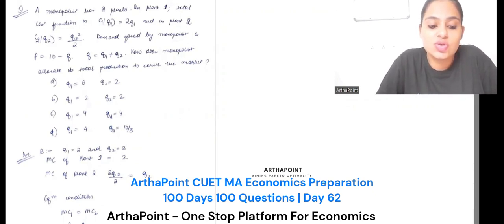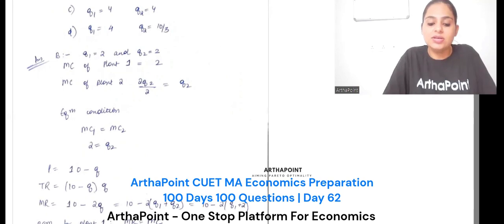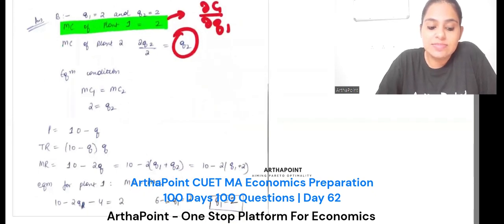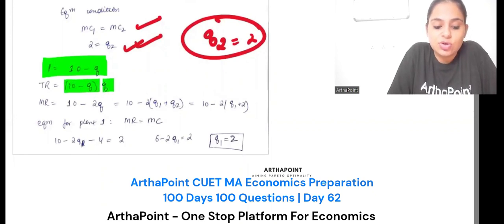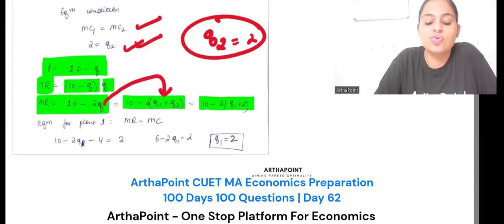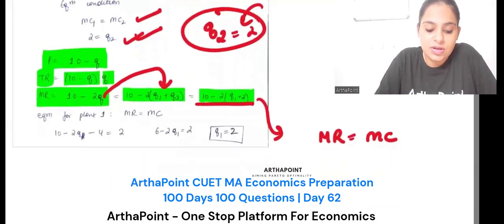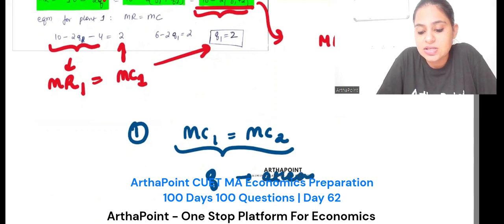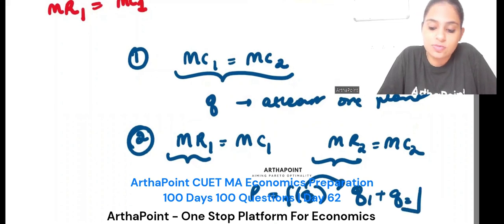CUET MA Economics 2023 | CUET PG Economics | CUET MA Economics Practice Questions